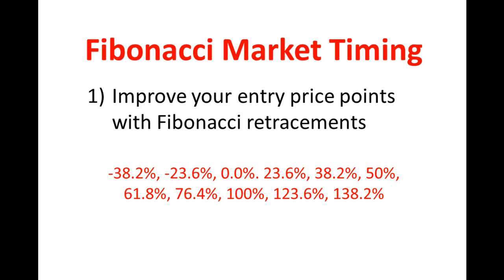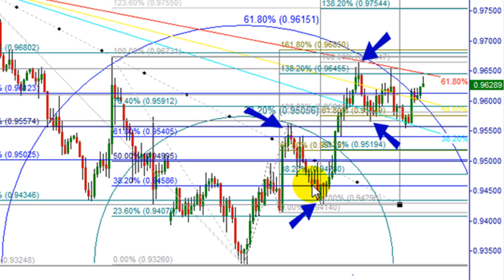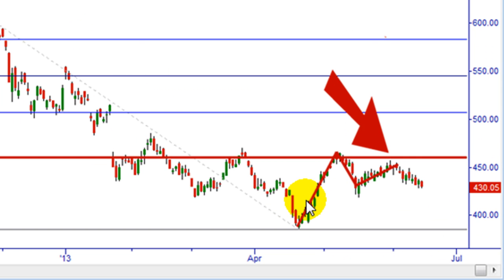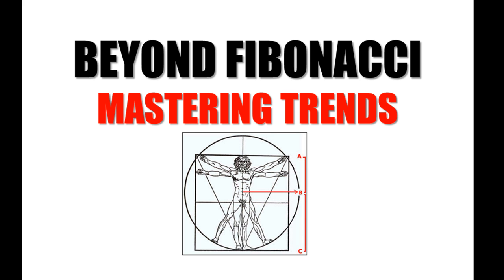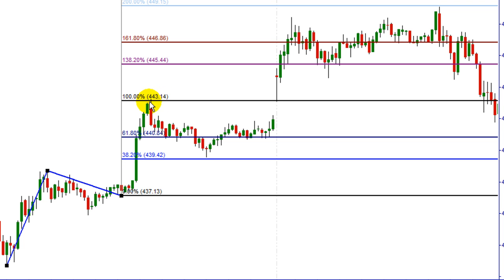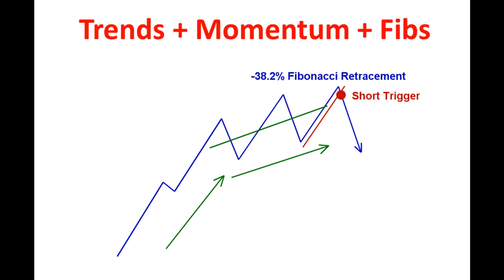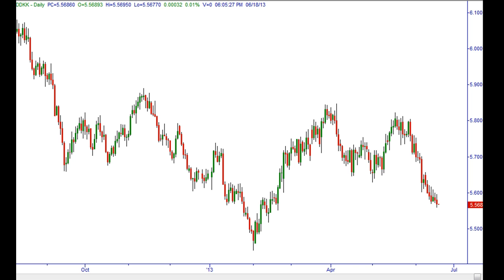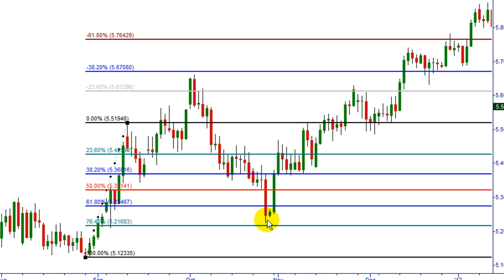Advanced Pivot Timing Techniques Using Fibonacci